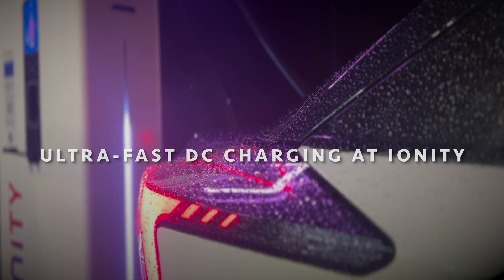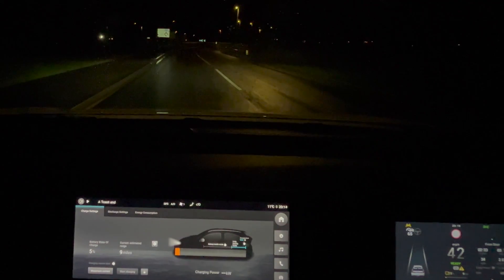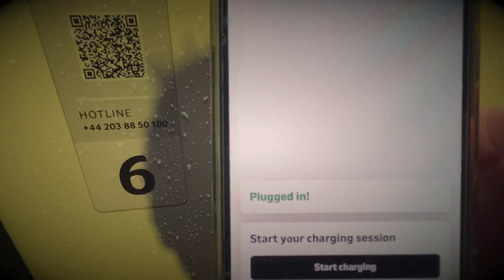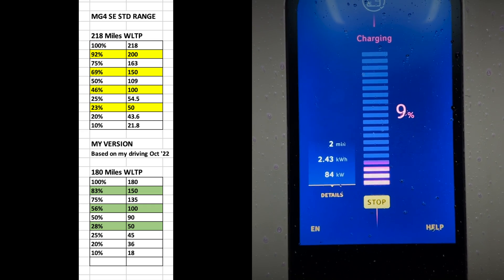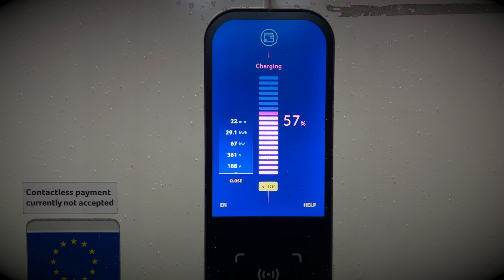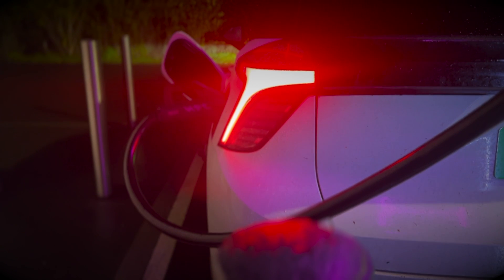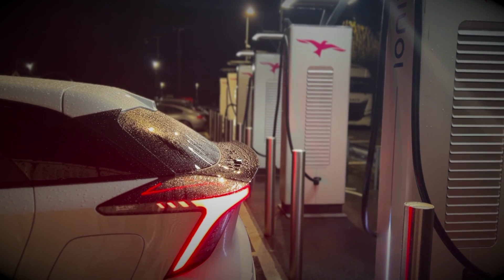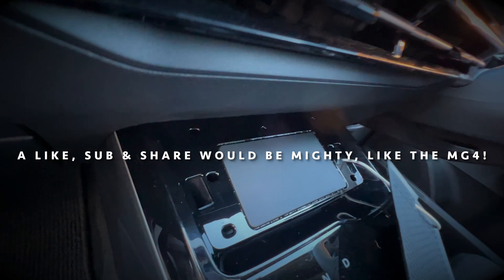MG4 SE STD DC ULTRA-RAPID charging | Battery heating | Charging curve…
Hi Guys,

(This is a re-upload of my original video. Due to an issue with a music track. Despite being royally free, it would have been an issue later down the road. The original is now unlisted but I have kept it as there’s such great comments, both useful and supportive of my channel which I don’t want to lose. Thank you)

Today, I take my two week old MG4 SE standard Range for its first 5-80% DC super/ultra charge.

MG quote a maximum charging speed of 117kW for the MG4 SE Standard range on a 150kW or more charger. Let’s see if we can reach the highs and then we’ll go through in detail the whole public charging experience.

Today’s charge (2nd November 2022) with in-app discount was £18.42
Normal cost would have been (£0.50 p/kWh) for 41 kWh £21 (rounded up).

It also benefits the MG4 community sharing knowledge and promotes the transition to EVs and the MG4.

Since the filming of the video Bonnet’s prices and plans have now changed. See their website for details.

Thanks
Stu